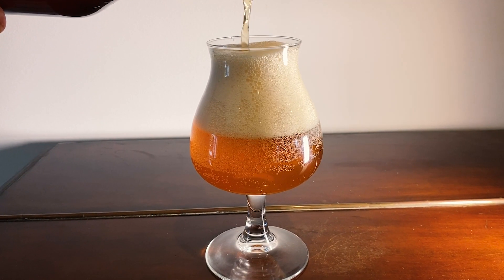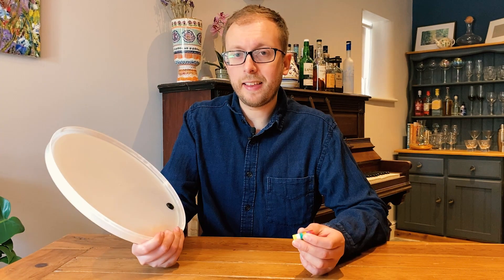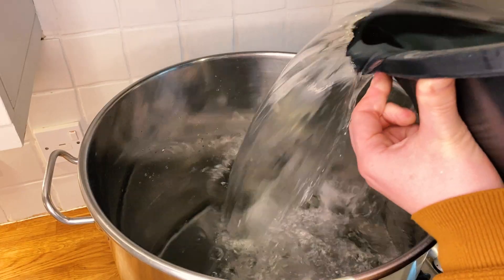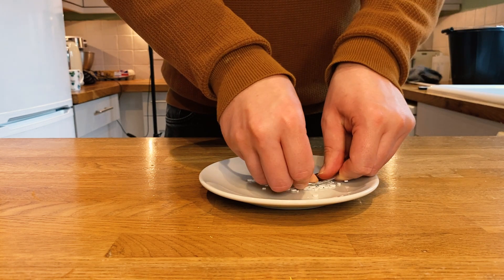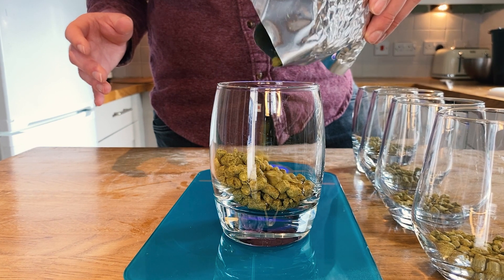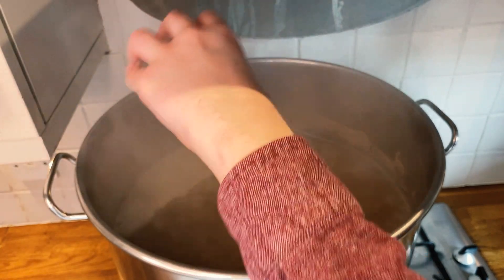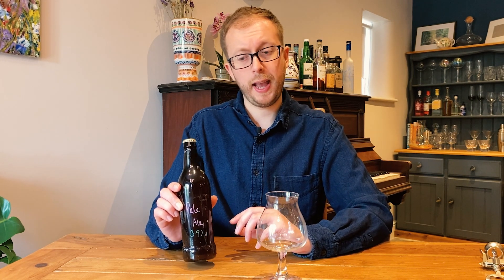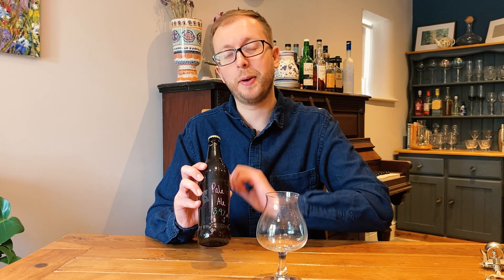How to EASILY Brew a Pale Ale with Kveik Yeast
On this brew day I made a Pale Ale using my favourite yeast Lutra Kveik!

I tried out using magnets to help with dry hopping the beer without the fear of oxygenation. I however accidentally ended up doing something called a 'dip hop'...

Food grade magnets
pH meter
Pink Stuff
Paint Pen for Bottles
Fermenting bucket
BIAB Grain Bag
Bottle Brush
Laser Thermometer
Campden Tablets
Filming Equipment
iPhone 11
Lapel Mic
Ring Light
Portable Recorder

Water Profile - Ca 63.0 | Mg 28.0 | Na 65.0 | SO4 233 .0 | Cl 100 | 36.0
- 4kg Pale Maris Otter (Thomas Fawcett) (79.9%)
- 466g Vienna Malt (Crisp) (9.2%)
- 347g Amber Malt (6.9%)
- 200g Flaked Barley (4.0%)
- 15g Centennial @30 min
- 12g Centennial @20 min
- 8g Centennial @15 min
- 6g Simcoe @15 min
- 8g Centennial @10 min
- 8g Simcoe @10 min
- 20g Centennial @ flameout with a 15 minute hop stand at 80°c
- 40g Simcoe @ flameout with a 15 minute hop stand at 80°c
-40g Centennial - Dip hop dry hop for 7 days
- Omega Kveik Lutra Yeast
Mash @ 65ºC for 60 mins
Boil for 30 mins
Original Gravity: 1.049
Final Gravity: 1.010
ABV: 5.2%
IBUs: 41.8

00:00 - Intro
01:53 - How to Dip Hop
03:35 - How to Brew a Pale Ale
10:33 - Tasting